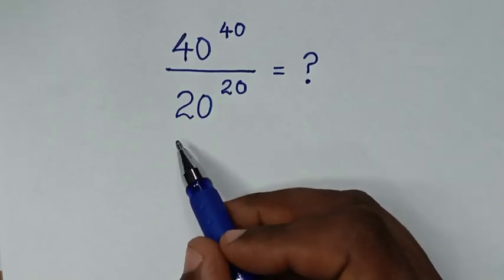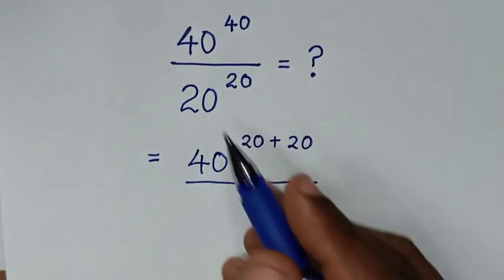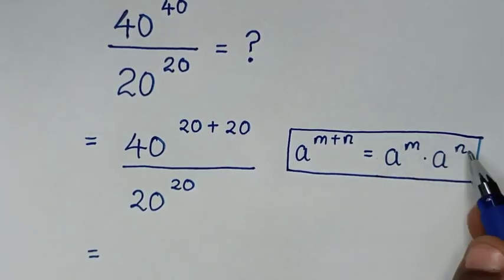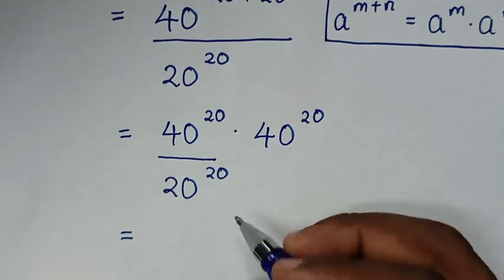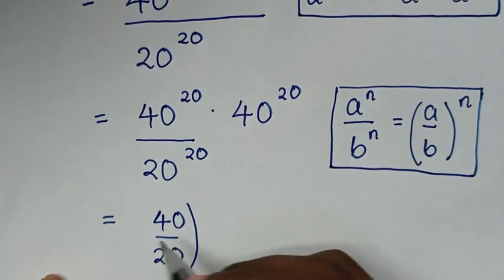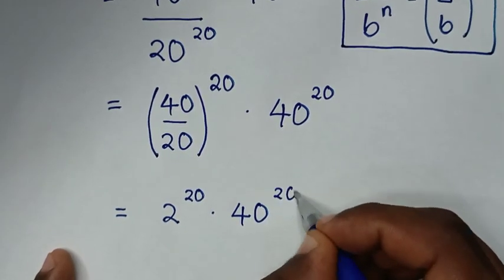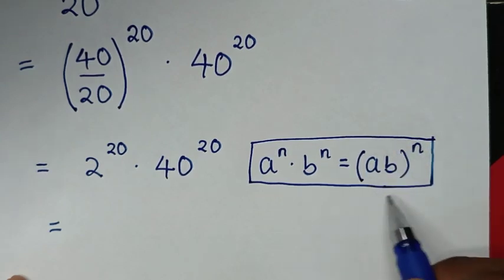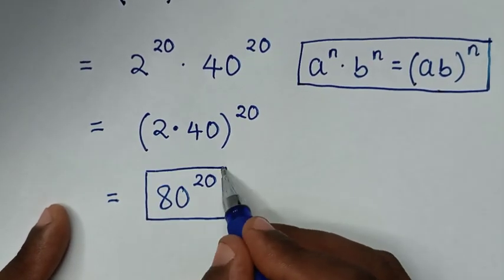A Nice Power Division Problem